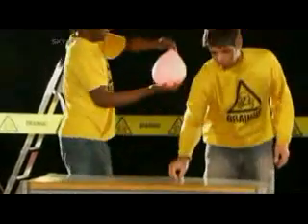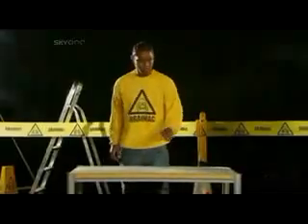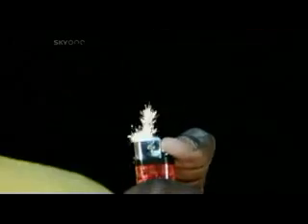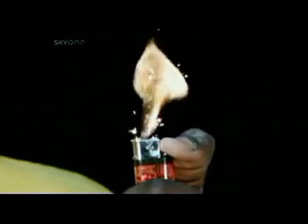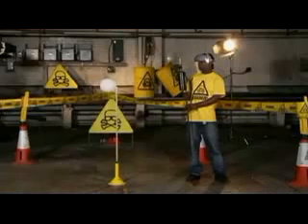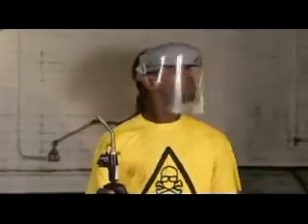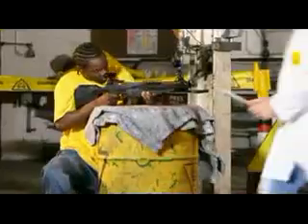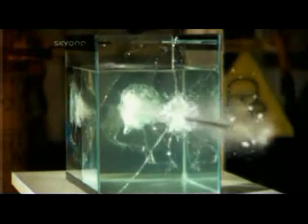Brainiac's Things but very slowly compilation part 1